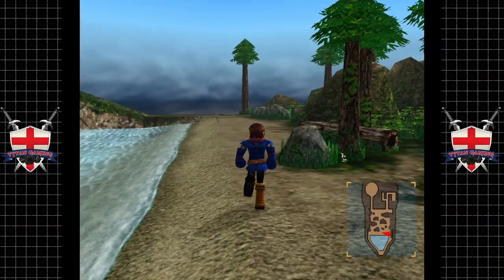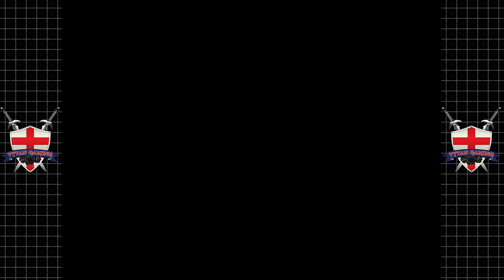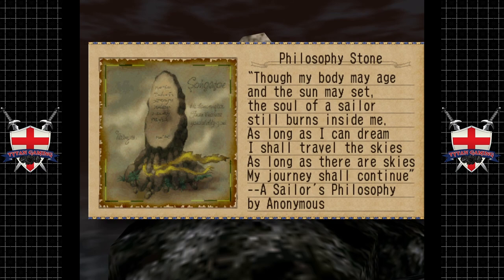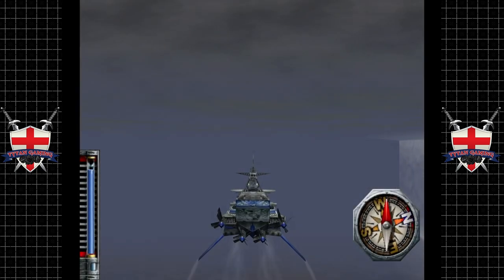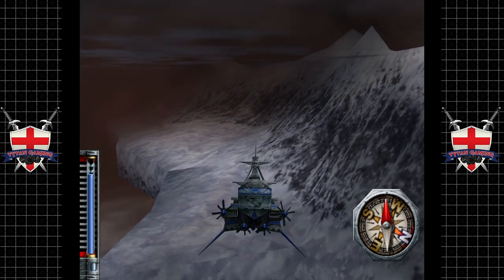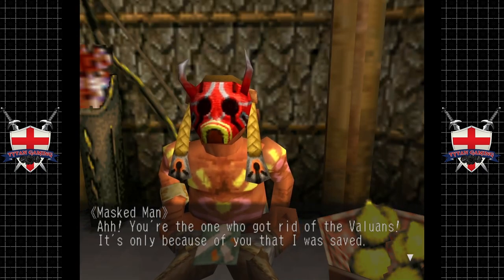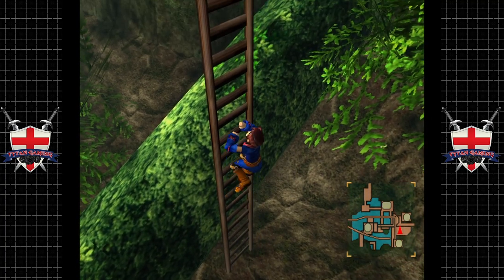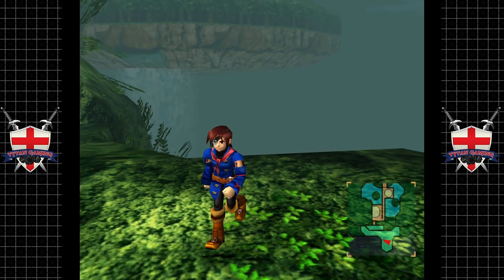Skies Of Arcadia Legends | GameCube/Wii U | #44 Exploring New Places